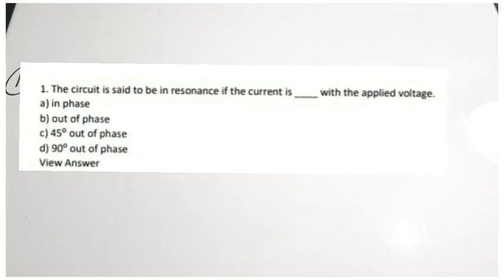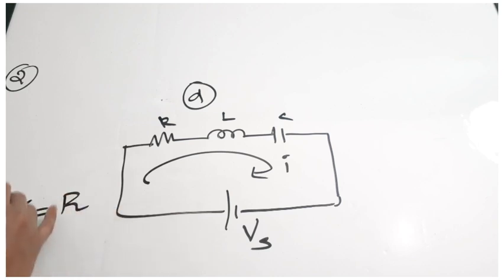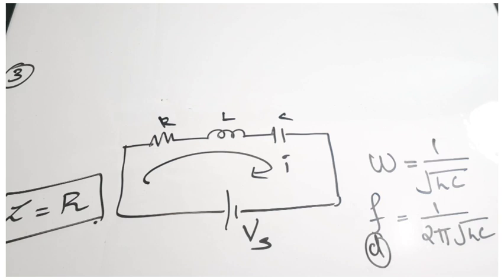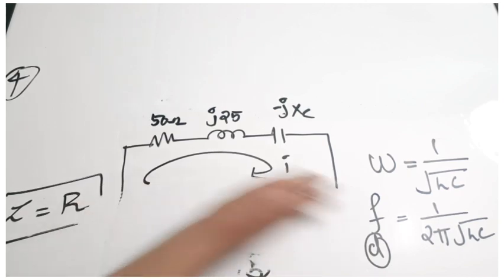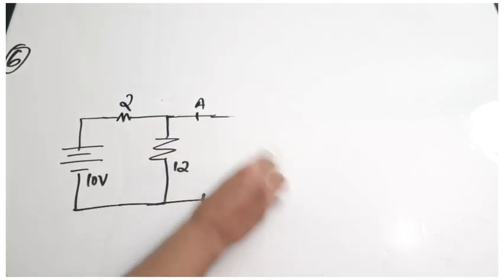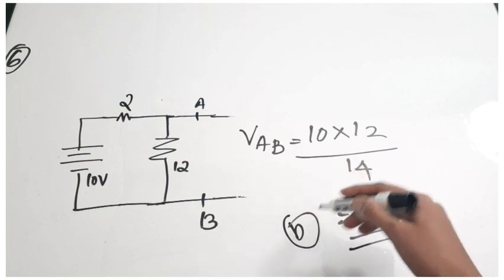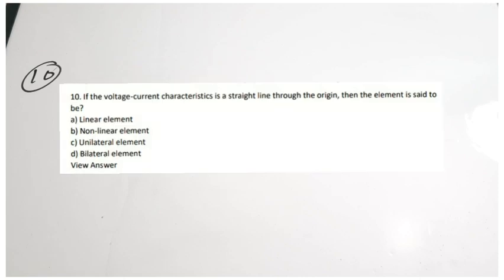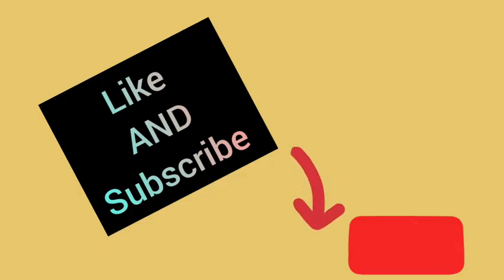Network Theory MCQ| Keltron Engineer Preparation